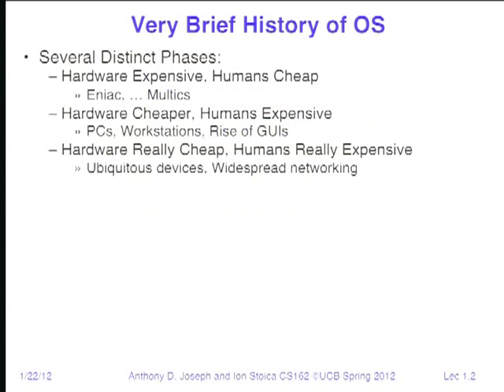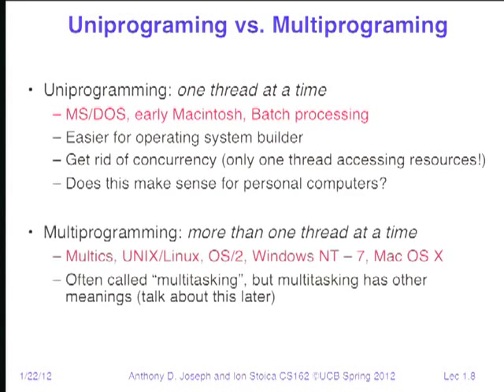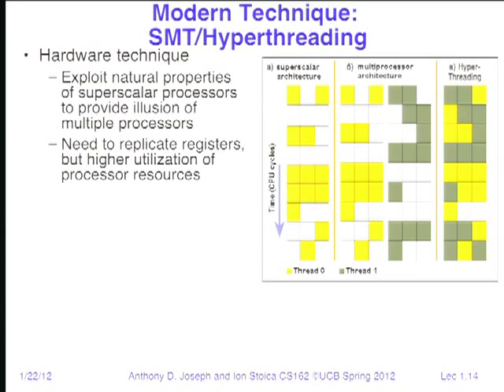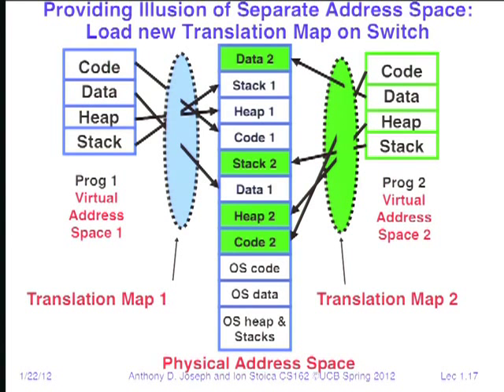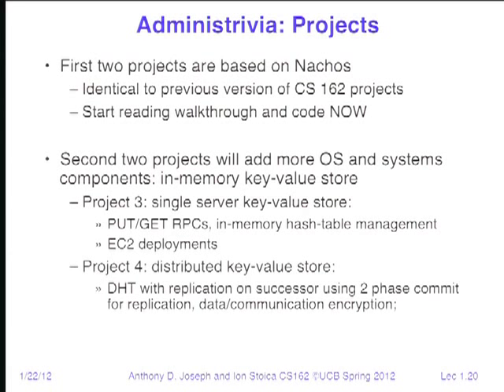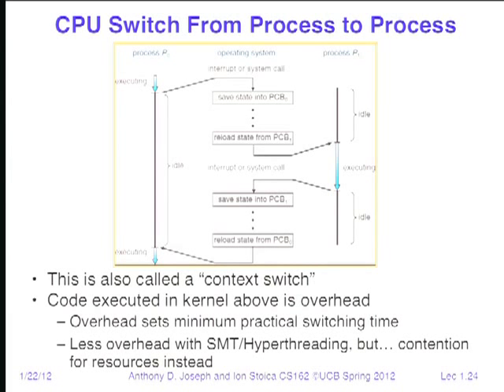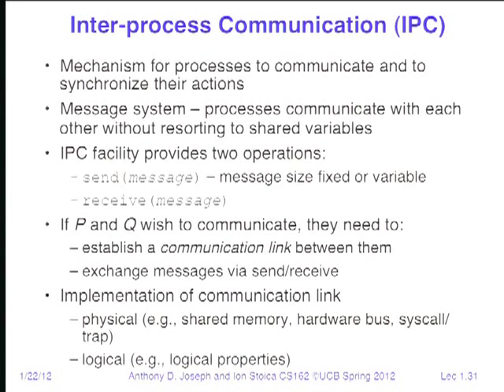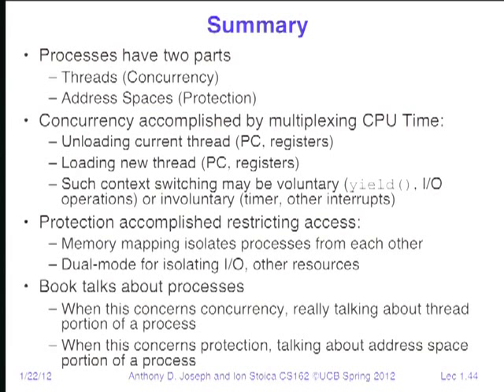Computer Science Lecture operating system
operating system lecture very usefull for research methodology